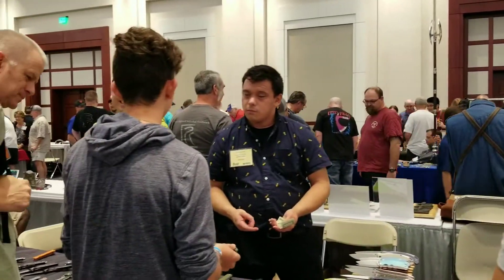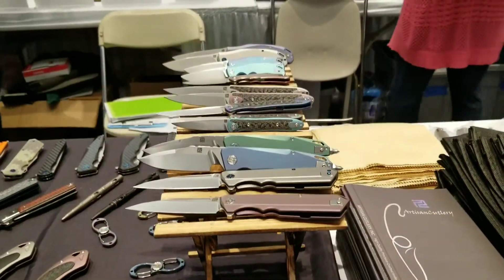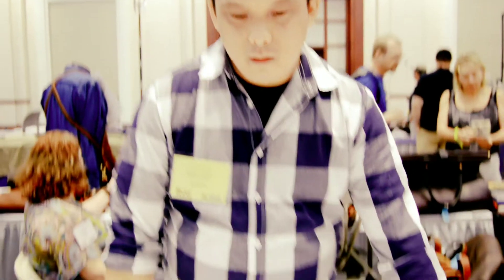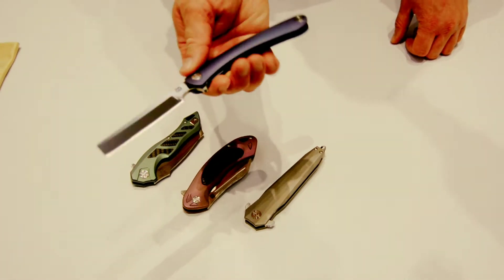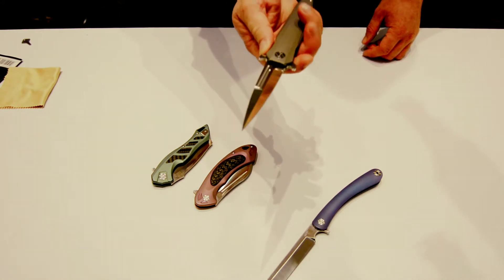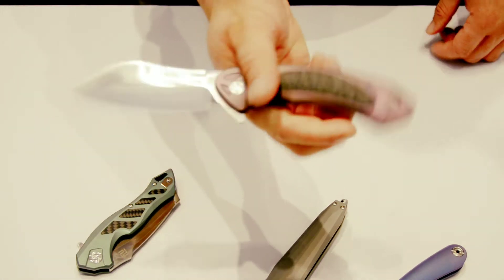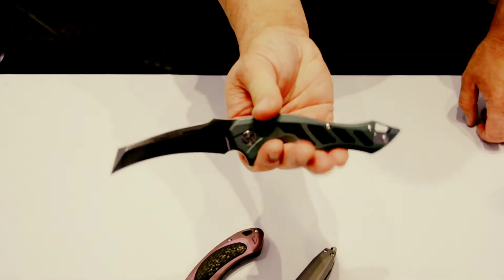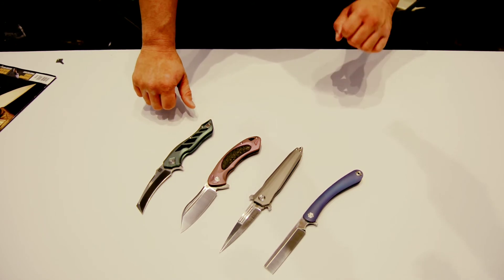Artisan Cutlery - Blade Show 2018 - Rapid Fire Spotlight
Hey guys! Caleb here with Priority Survival.
Welcome to the Artisan Cutlery "Rapid Fire Highlight's". The goal of Rapid Fire Highlights is to showcase up and coming makers, and new products from well known industry staples. I hope you enjoy, and find something you like!

Check Artisan Cutlery out!

Keep up with Priority Survival on Social Media!